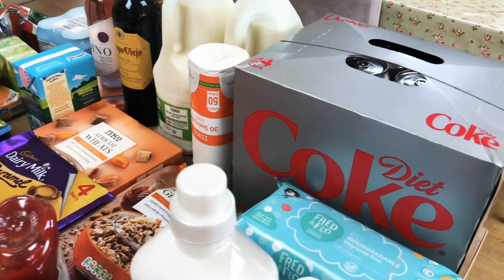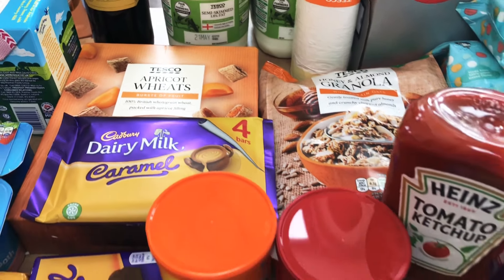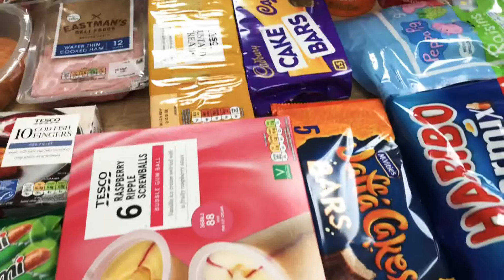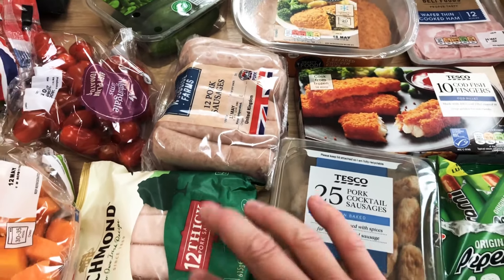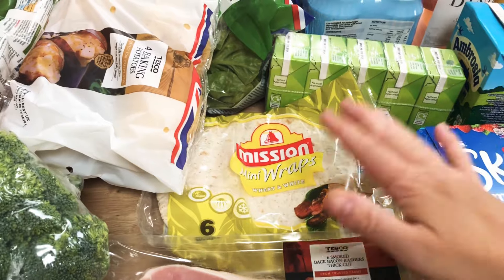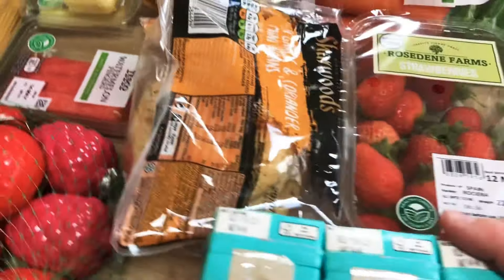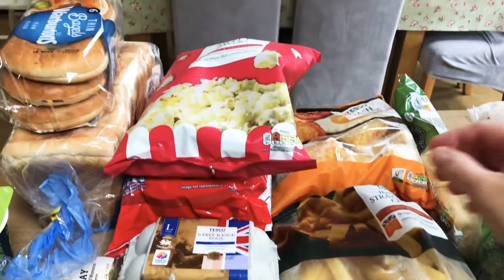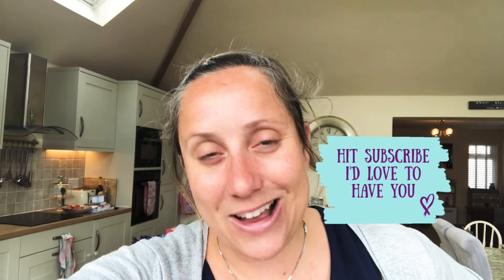TESCO FAMILY FOOD HAUL | TESCO GROCERY HAUL | UK GROCERY HAUL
Hi Everyone

I have here our Weekly Tesco food shop, hope you enjoy 😘

You can find me over on Instagram with the name mumma_hedgehog2 🦔

I am also over on the wonderful Channel Mum - Mumma Hedgehog xx

Big Love ❤️